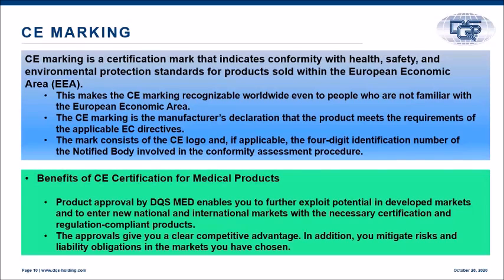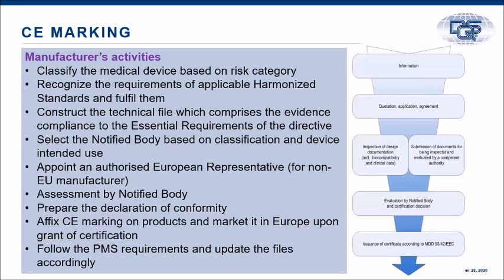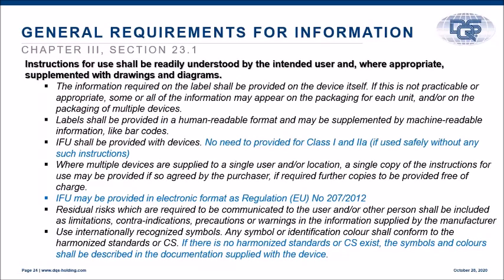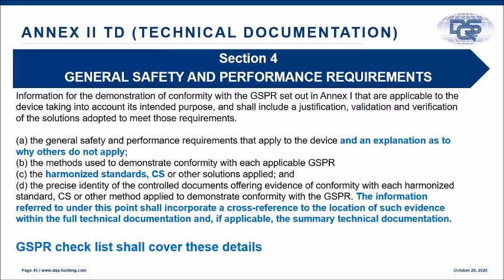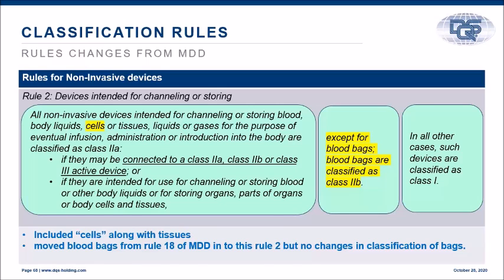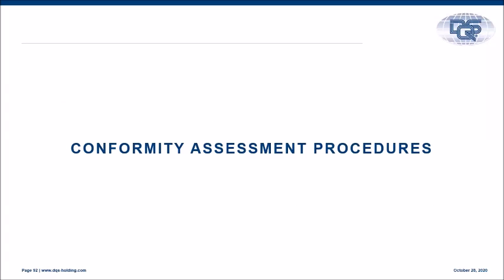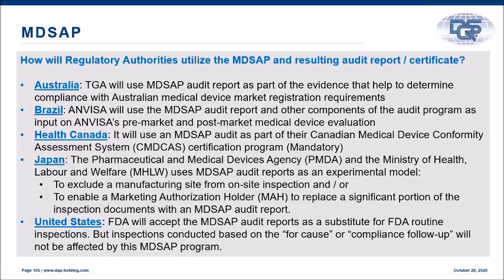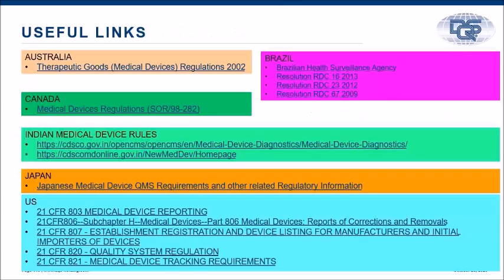Free webinar on Medical Devices Regulation - MDR & MDSAP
DQS India is an extended arm of DQS MED, Germany, which is actively delivering services on assessments in India for ISO 13485 certification, EU Regulation for medical devices – CE (MDR 2017/745) and MDSAP with highly skilled and widely experienced local auditor capabilities.